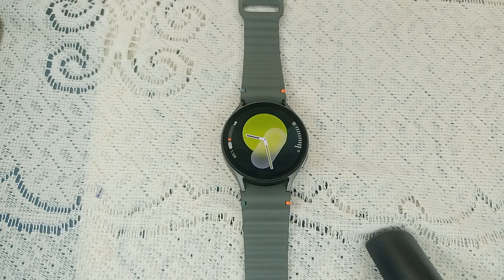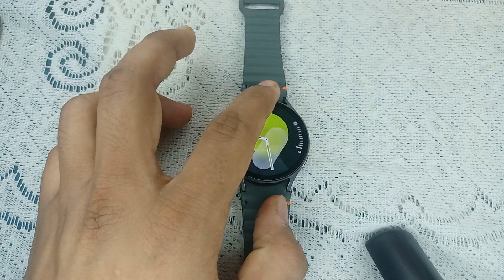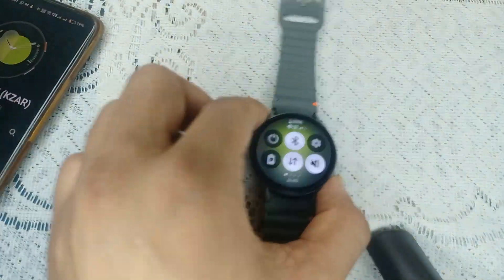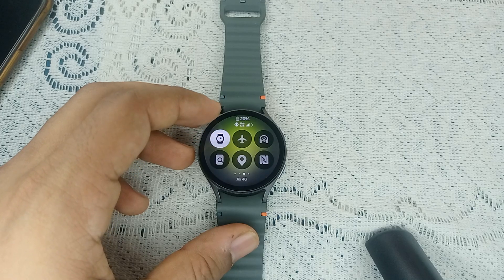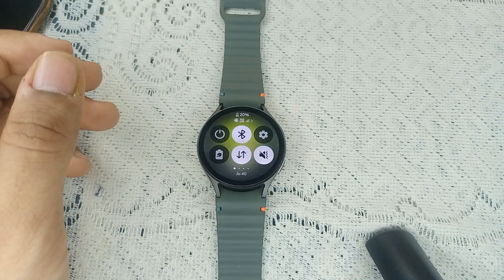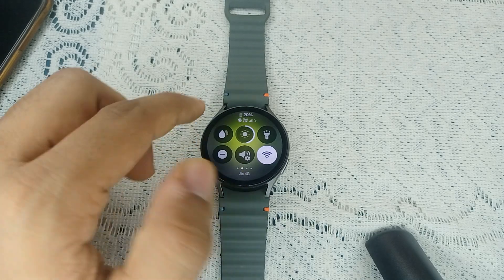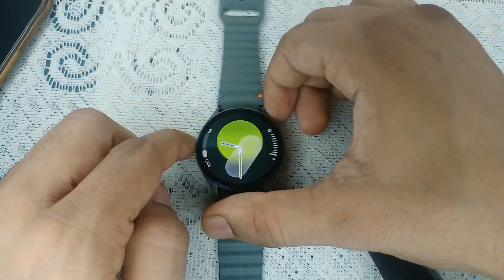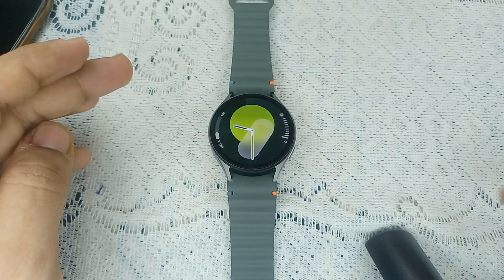How To Fix Samsung Galaxy Watch 7 Alarm Not Working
In this informative video, we will guide you through the steps to troubleshoot and resolve the issue of the alarm not functioning on your Samsung Galaxy Watch 7. Follow along as we provide practical solutions to ensure your watch alarms work seamlessly.